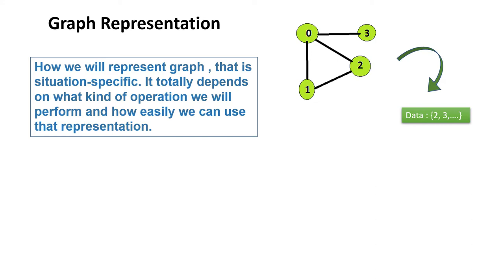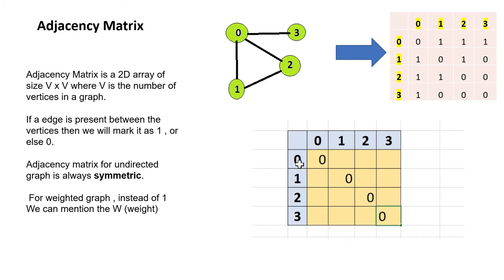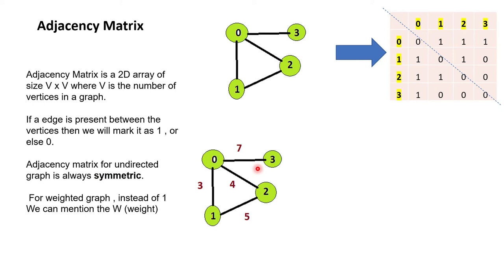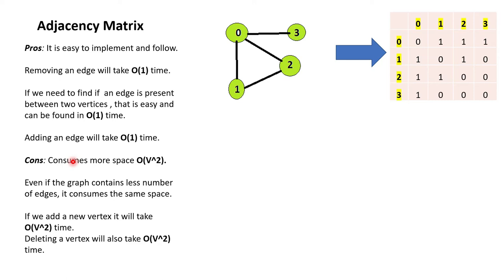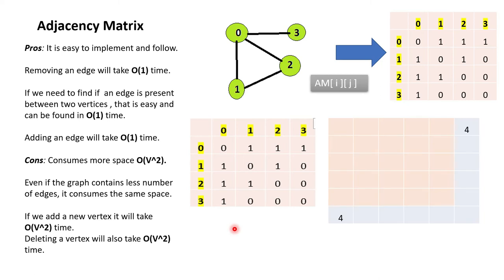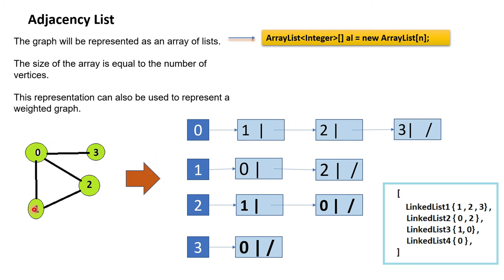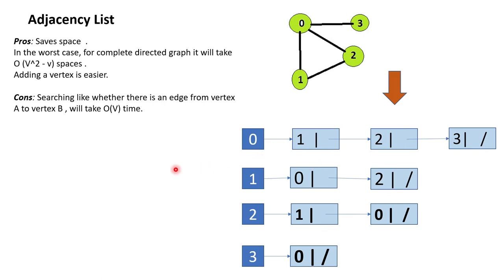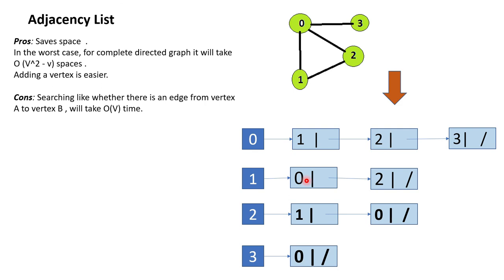5.2 Graph Data Structure : Adjacency Matrix and Adjacency List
Graph Representation means representing a graph as data. And
Adjacency Matrix and Adjacency List  is used for representing  graph.